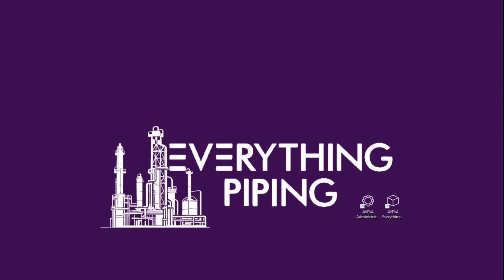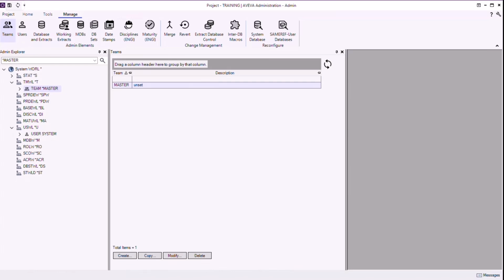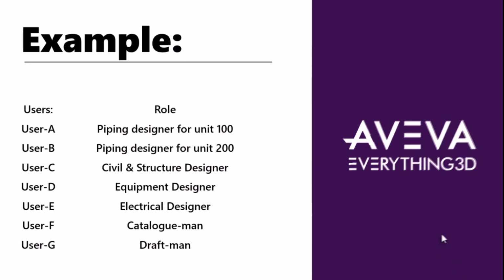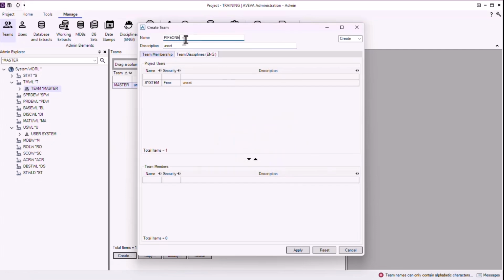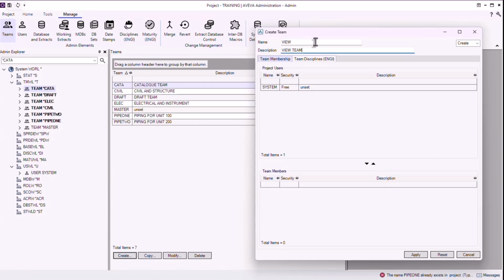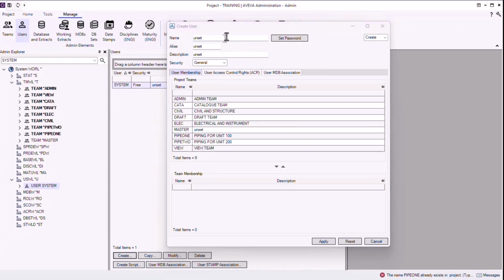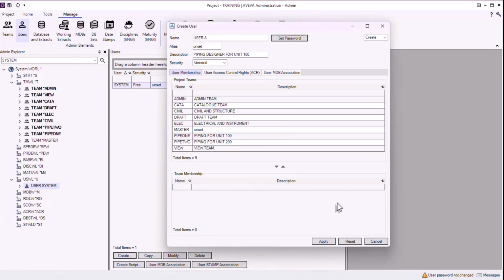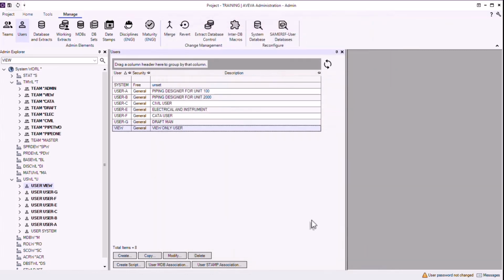2-1. How to Create Teams and Users | AVEVA E3D Admin Tutorial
In this video you will learn how to create teams and users in AVEVA E3D administration module.
To create teams, first open the aveva E3D administration module, then click on the manage tab and then select Teams. In the opened window click on the create button to create a new team.
For creating users in the manage tab click on the User icon and then click on the create button.